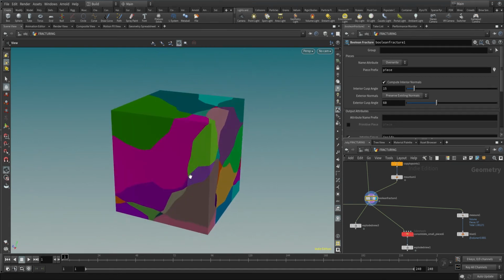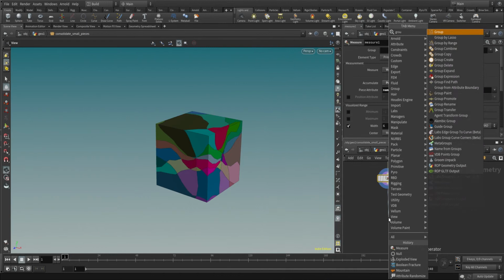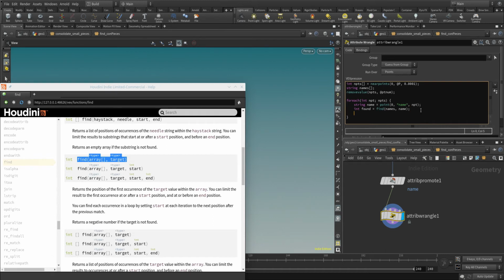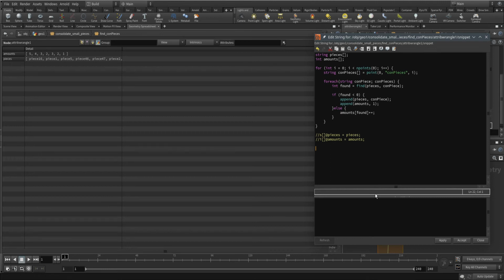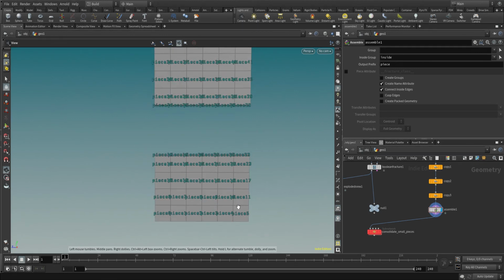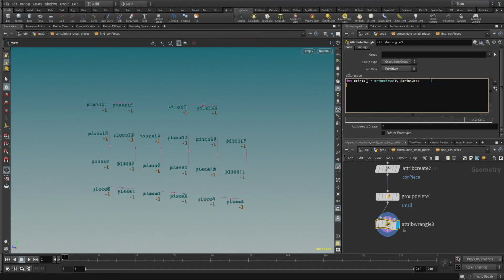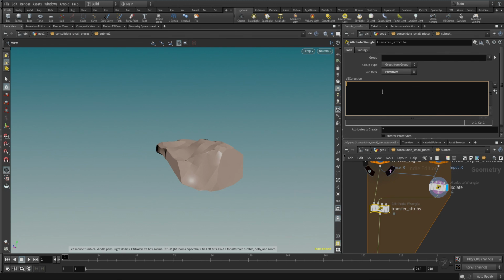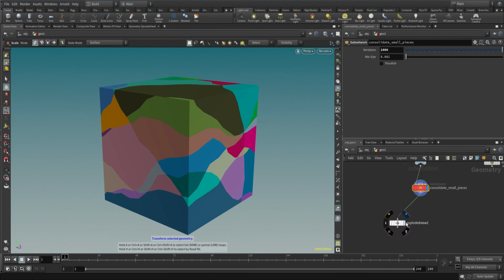Houdini | advanced boolean fracture - by consolidating small pieces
In this tutorial we are developing a tool that we can use to remove very small pieces that often occur when using the Boolean Fracture SOP.

As the algorithm is strongly parallelized, the tool works quickly and reliably even with complex geometry.

Graph Coloring is used to make this possible.